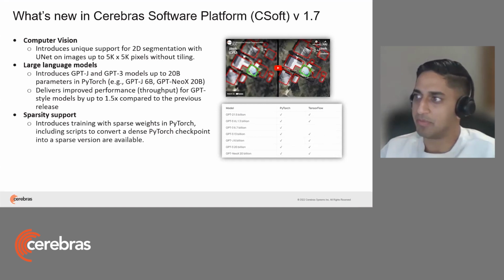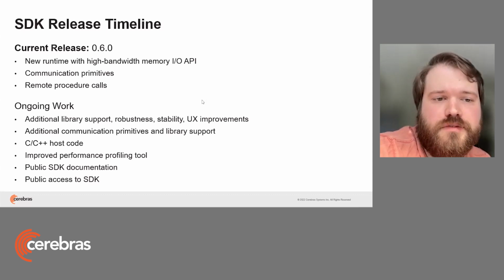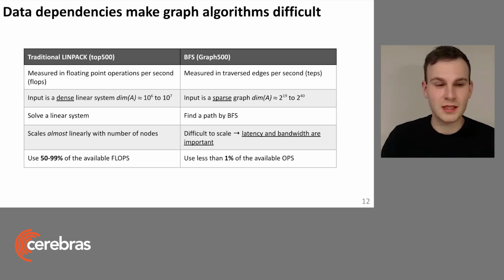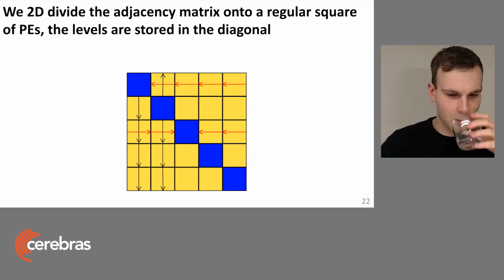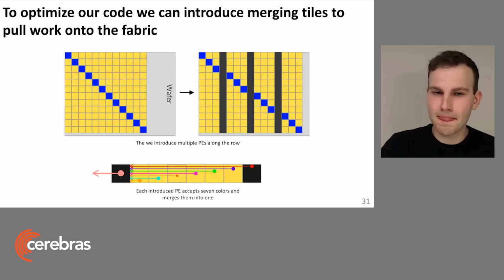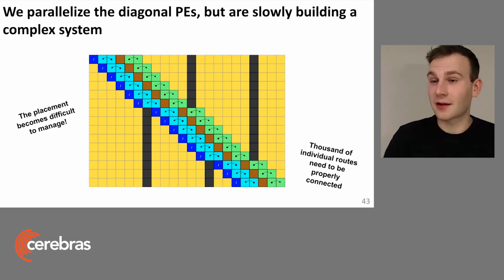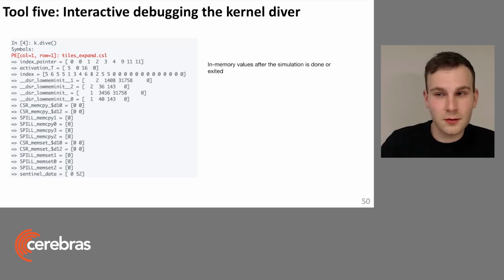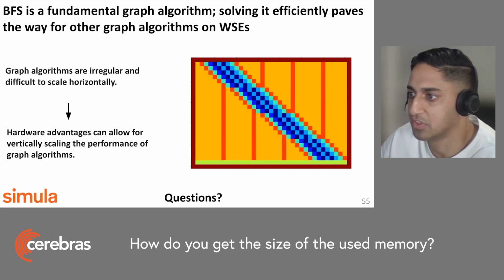Cerebras Developer Community Meeting 9: Guest Presentation from Simula’s Luk Burchard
Simula’s Luk Burchard joins us to share research using the Cerebras Software Language (CSL) and our SDK. Luk describes how he ported the Graph500 BFS algorithm to CSL and discusses the tooling he developed to map problems onto CSL.

Have a question about this presentation? Share your thoughts in our Discourse forum